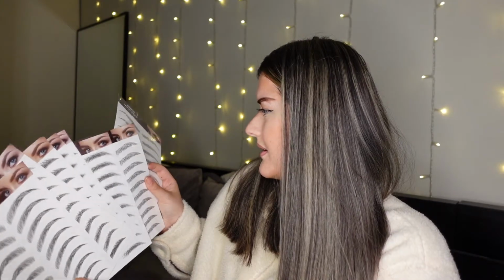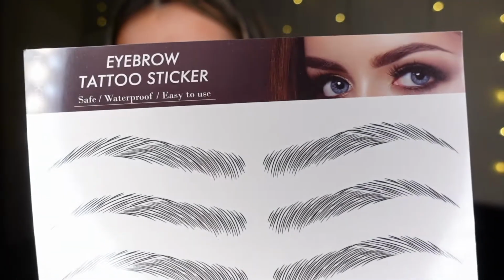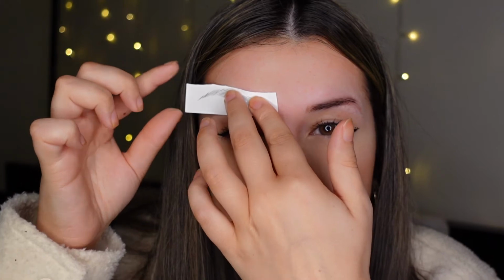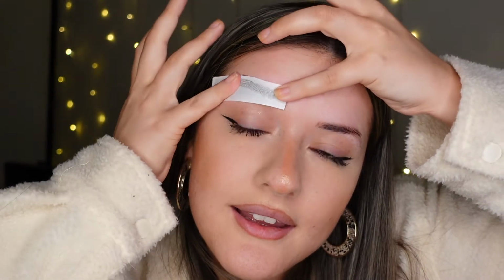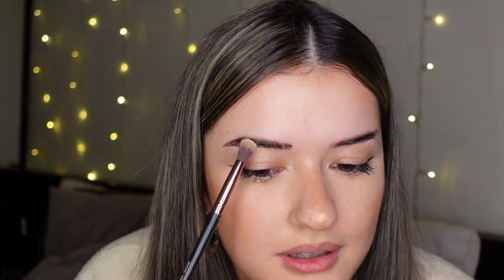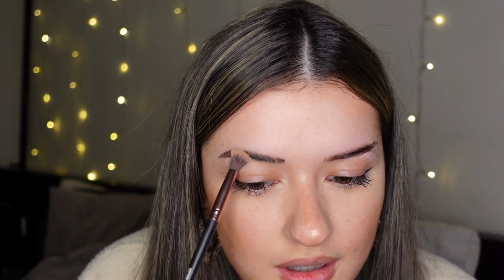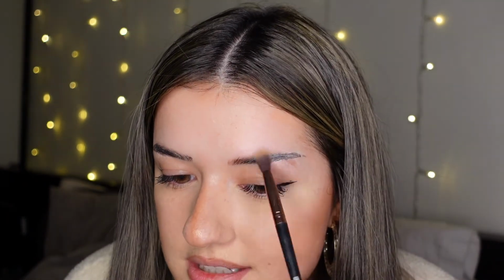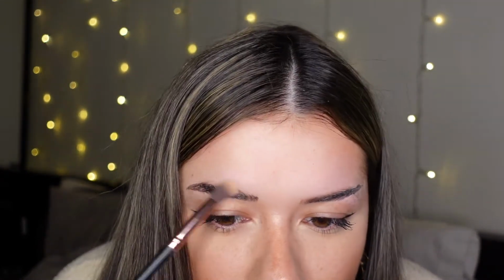TESTING 4D EYEBROW TATTOO STICKERS | Can't believe they look this GOOD?! Eyebrow tattoo review!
In today's video I will be doing a 4D eyebrow tattoo review!

I can't believe these Amazon eyebrow tattoo stickers look so good?! If you try them, let me know!!! Watch this if you want to see how to use eyebrows stickers or how to use eyebrow tattoos! x